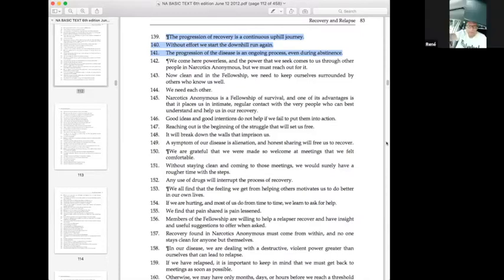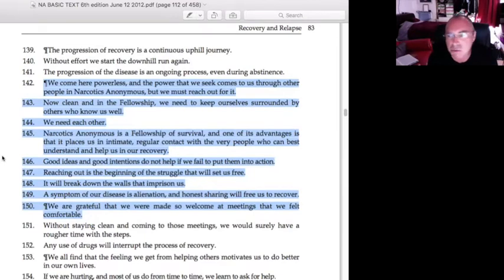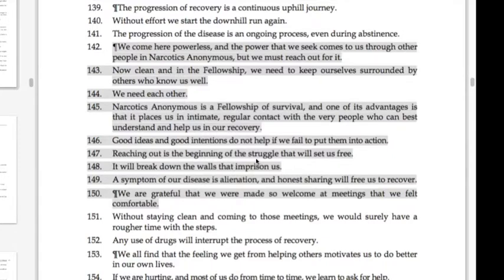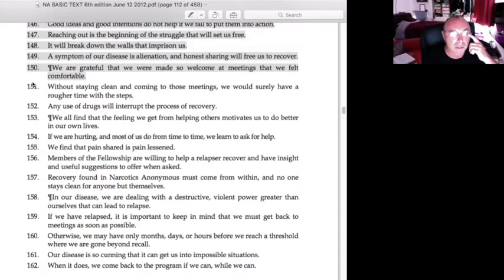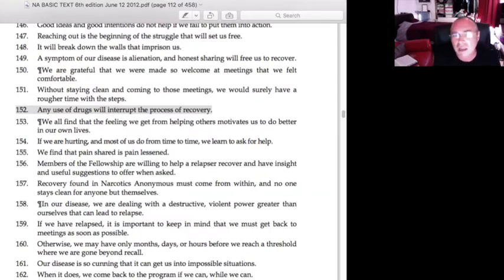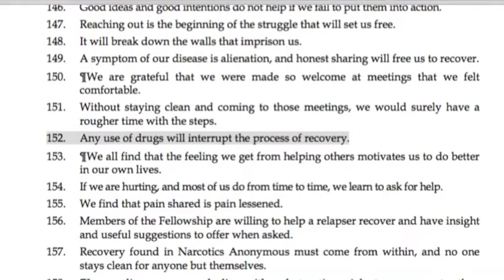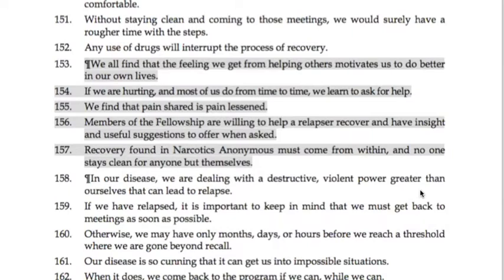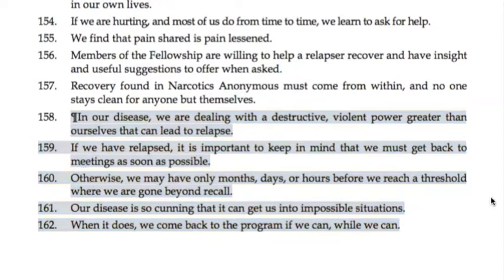'RECOVERY & RELAPSE' BASIC TEXT WORKSHOP - (PAGES 83/84)💥💥💥💥💥💥💥JULY 11th, 2022CLEAN & SERENE Group🇬🇧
BASIC TEXT WORKSHOP
MONDAY JULY 11th, 2022
CLEAN & SERENE @7.15pm (British Summer Time) 🇬🇧

CHAPTERS:
00:00 - introduction
00:22 - Recovery & Relapse Pages 83/84 BT
00:03:25 Shhhhhhh!
00:04:00 - The progression of the disease is an ongoing process
00:16:10 - Experience
00:08:30 - Continuous Uphill journey
00:14:30 - Intimate
00:16:30 - We must Reach out
00:26:00 - Formats
00:32:00 - We are grateful
00:42:00 - Snakes and ladders
00:59:00 - Self-care
01:15:00 - One addict helping another is
01:22:00 - Stickers and Stayers
00:24:00 - JFT
00:25:01 - A moment of silence
00:26:00 - Flyers